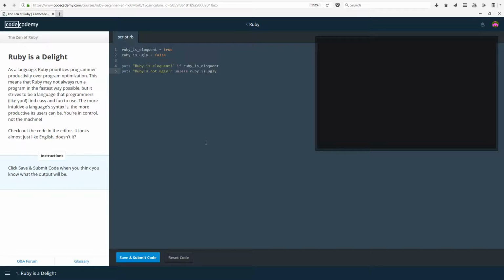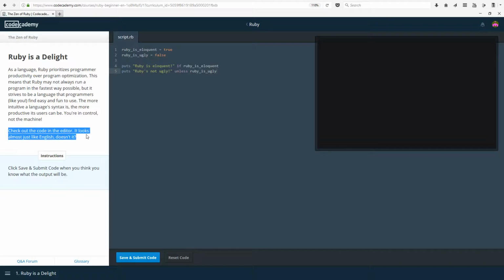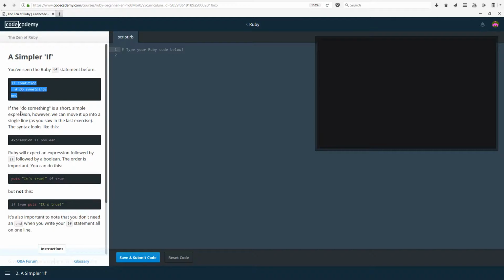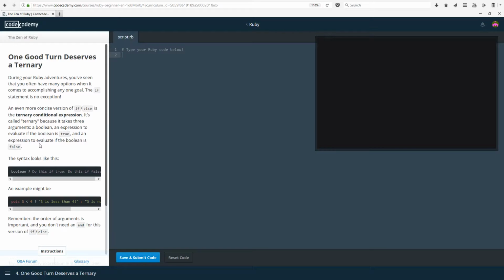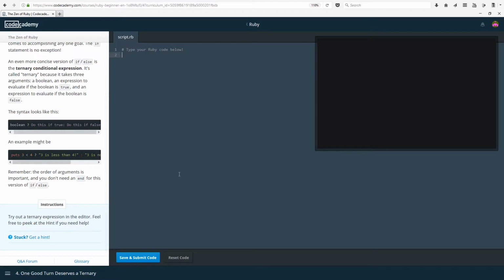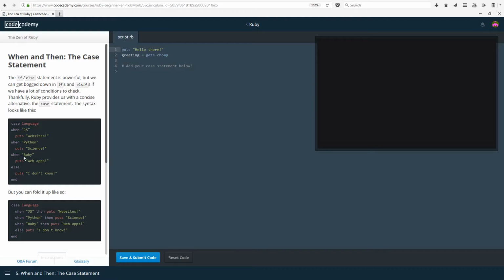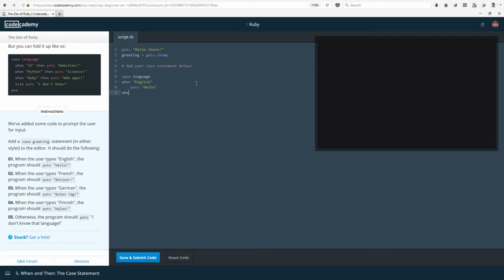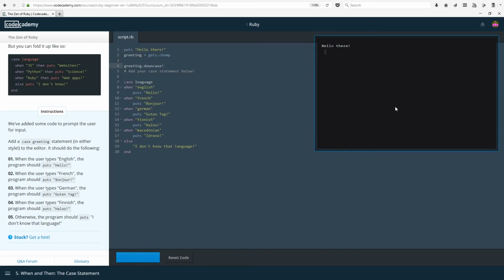Ruby - lesson #32: New ways of writing commands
Today we're going to learn about other ways in which we can write commands.